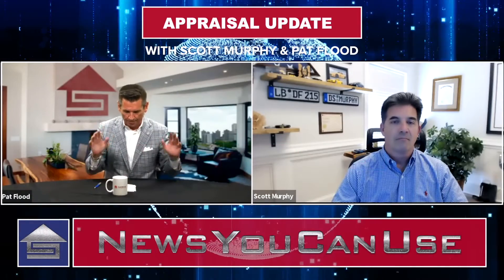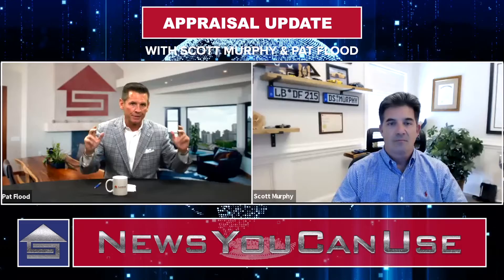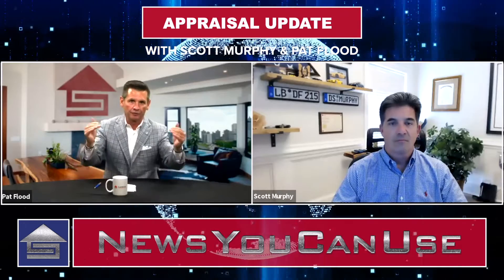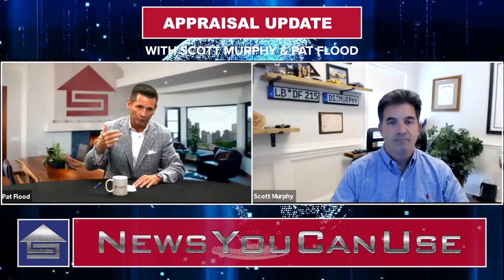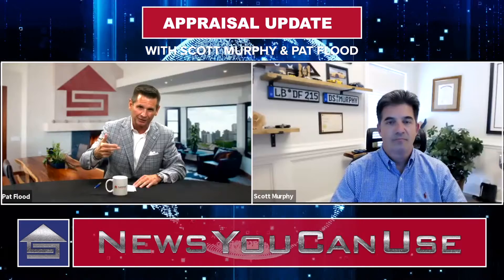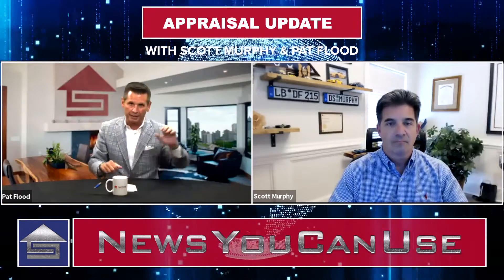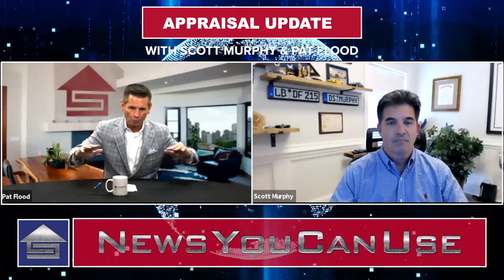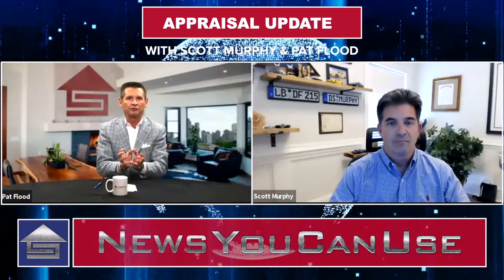News You Can Use: Appraisal Update - Building an Appraisal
In this special edition of News You Can Use, Pat Flood sits down with Scott Murphy of DS Murphy & Associates to discuss building an appraisal.